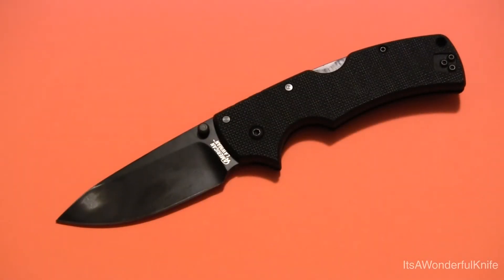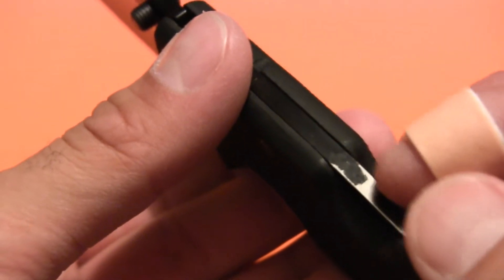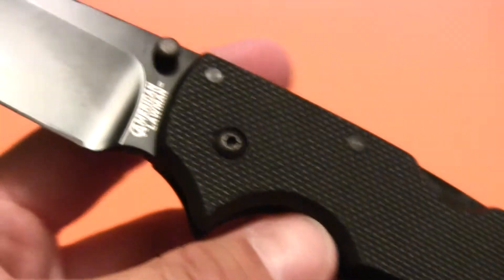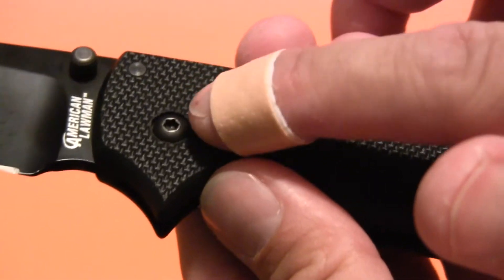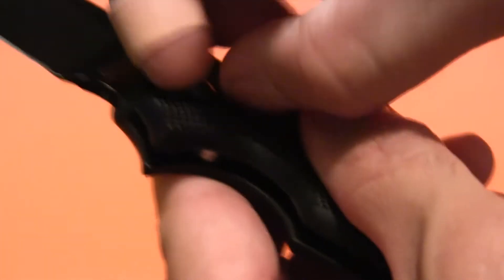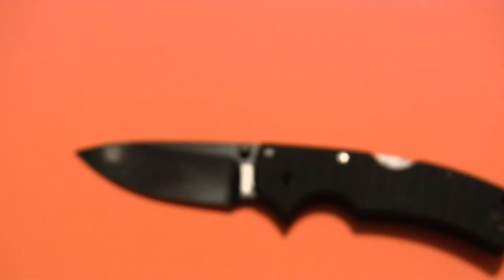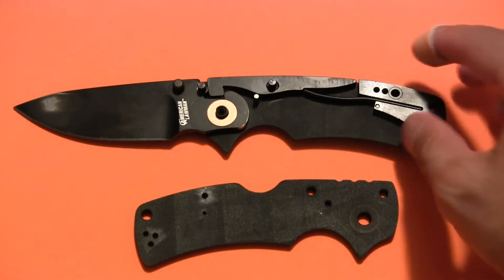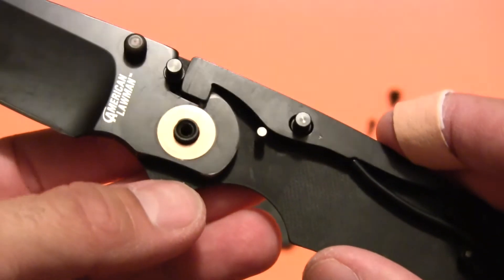Removing the Coating from the Cold Steel American Lawman